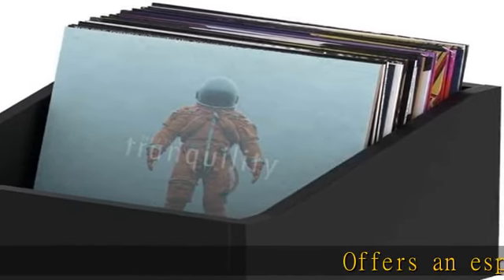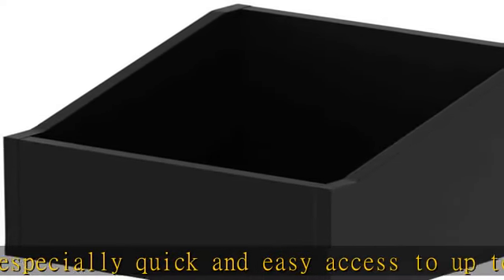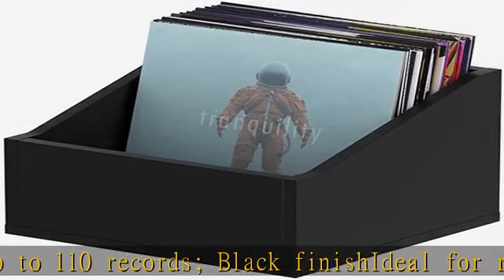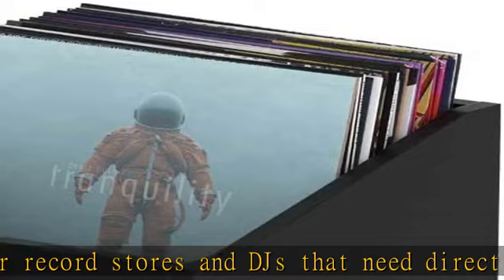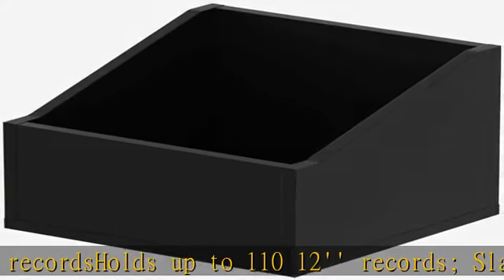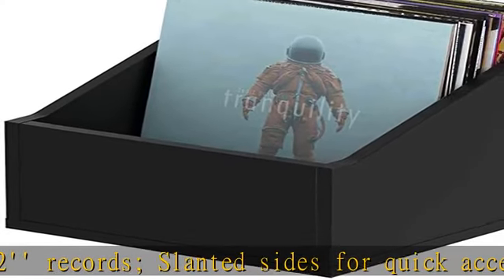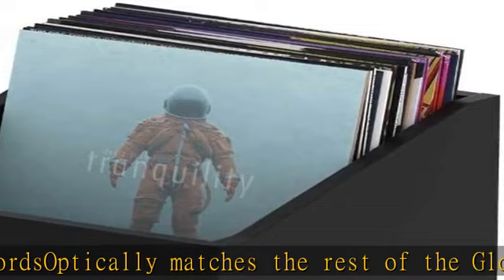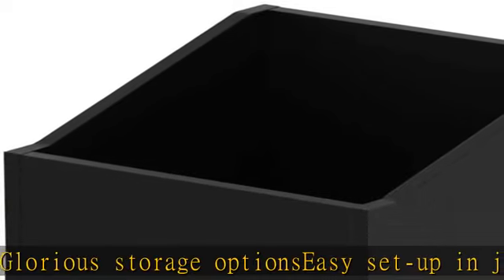Glorious Record Box Advanced 110 Black